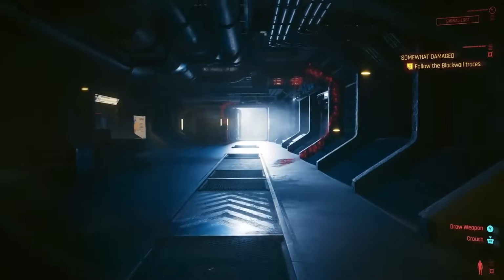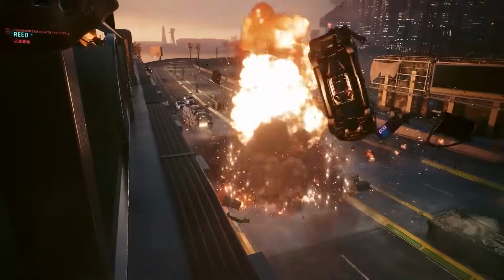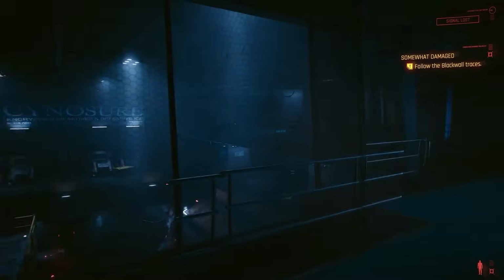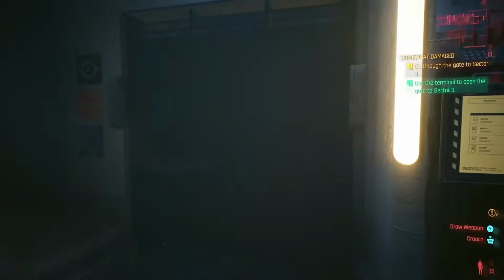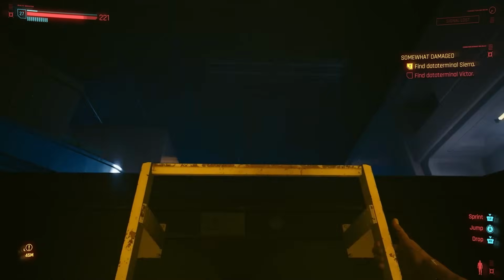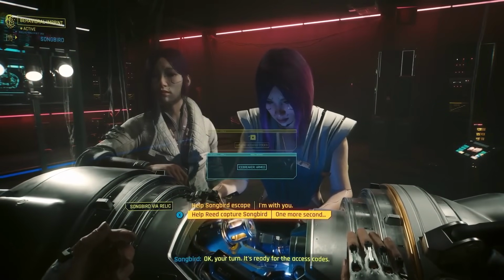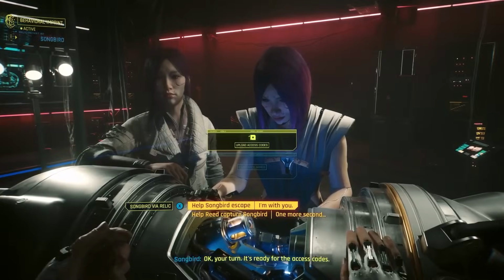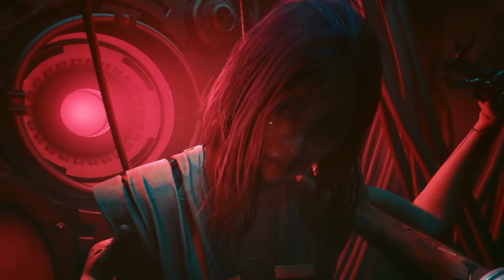How Cyberpunk 2077’s Most Terrifying Mission Was Created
CDPR reveals the secrets behind the Cyberpunk 2077: Phantom Liberty ending. Cyberpunk 2077 Somewhat Damaged, one of the final Phantom Liberty quests, transforms the action-packed RPG into a terrifying survival horror experience. A relentless robotic hunter stalks you through chambers and corridors, and there’s nothing your weapons can do to stop it. To find out how this level and its mechanical monster were created, we spoke to staff from developer CD Projekt Red. With their insight from our CDPR interview, we examine how Somewhat Damaged mission makes use of logical environment design, increasingly stressful objectives, and resourceful AI scripting to manifest Phantom Liberty’s terrifying crescendo.

What did you think of Cyberpunk 2077: Phantom Liberty's survival horror-inspired finale?